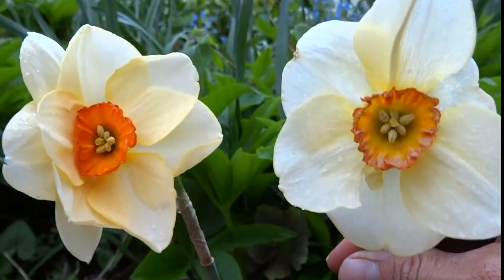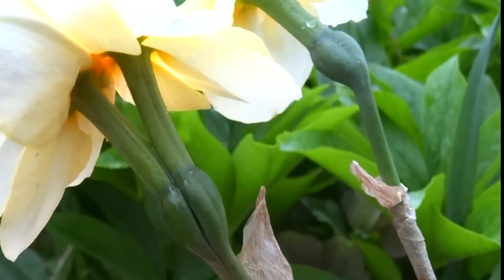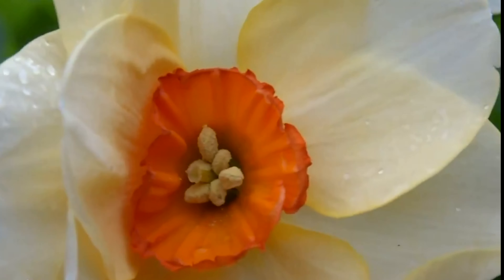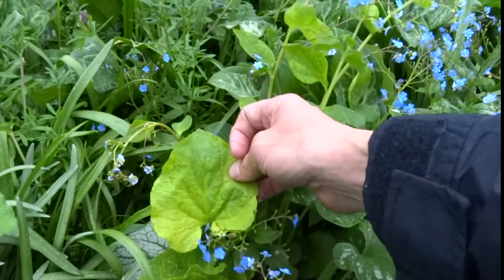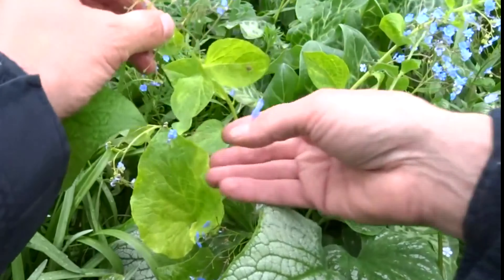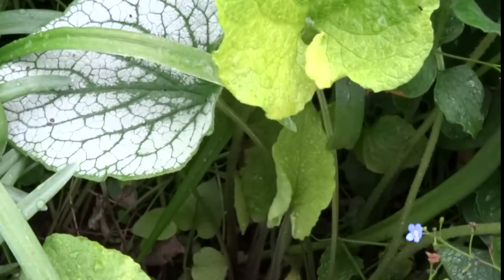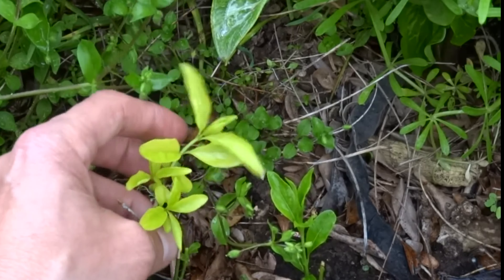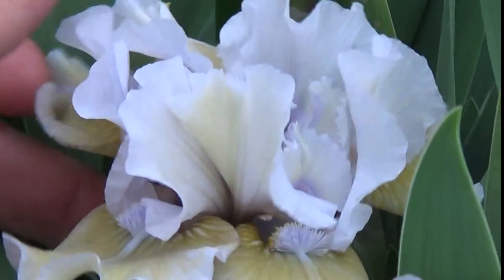Flower Mutations 2015 5-4-2015 | The Mutant Botanical Garden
Flower Mutations.